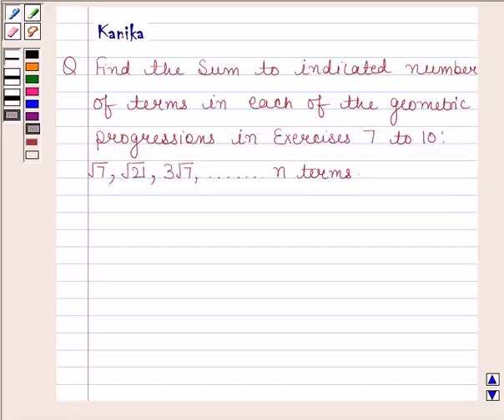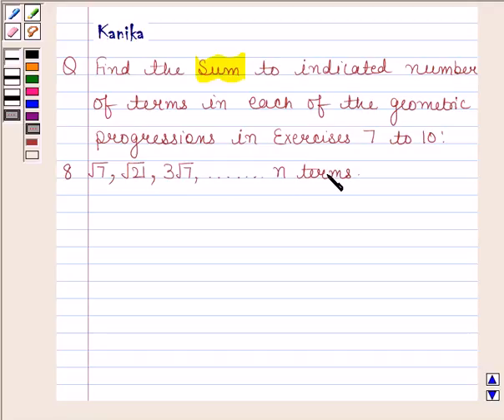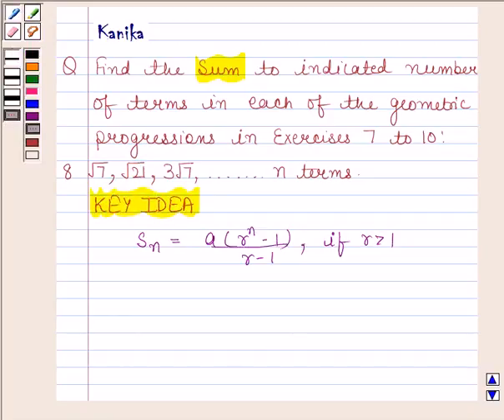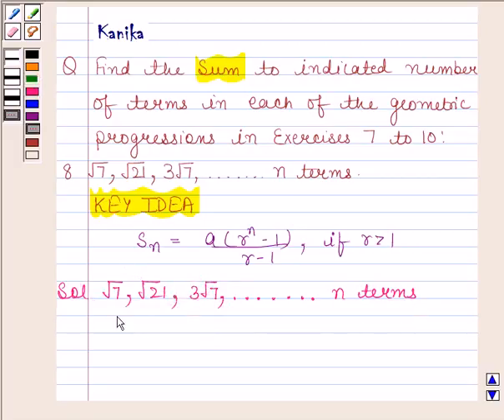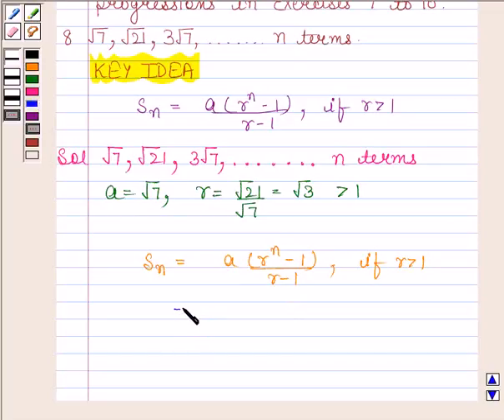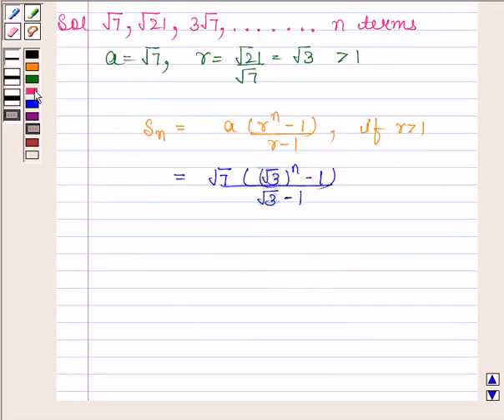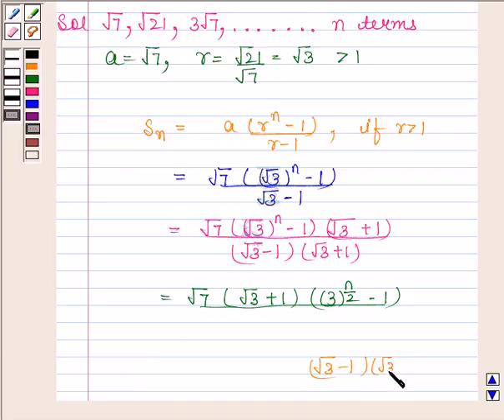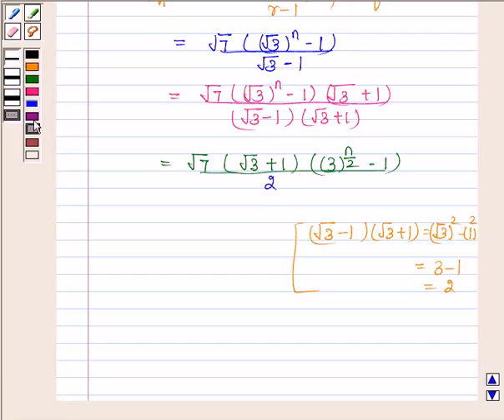Maths XI NCERT 9 9 3 8